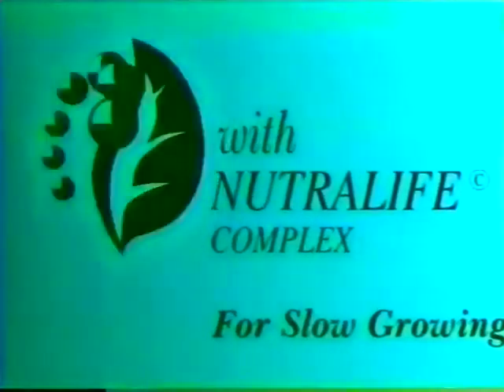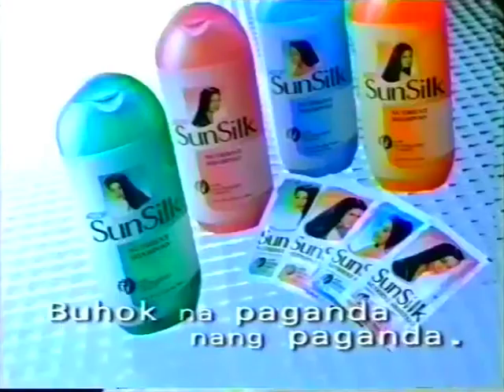Sunsilk Nutrient Shampoo for Slow-Growing Hair "Tina" 30s - Philippines, 1998